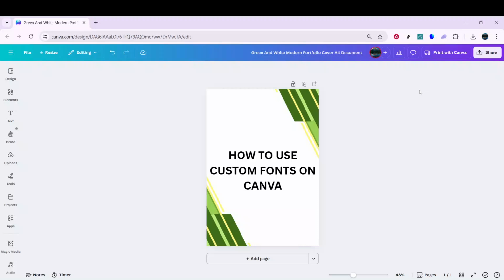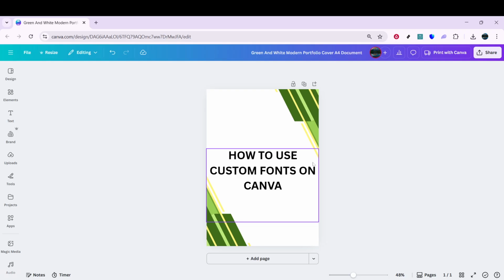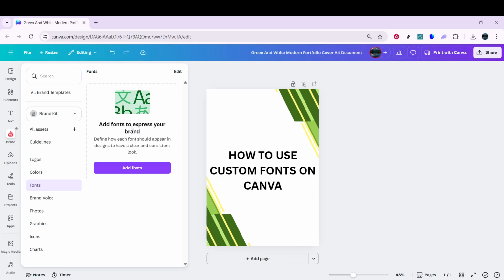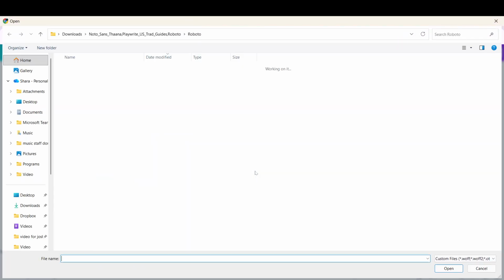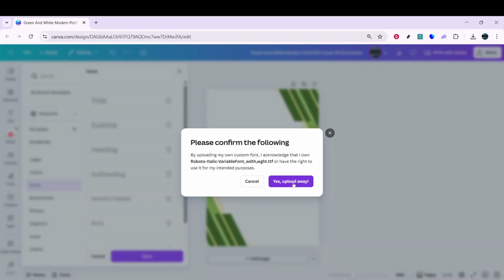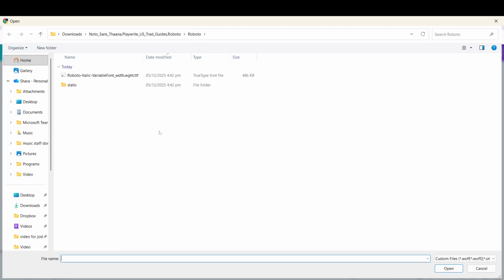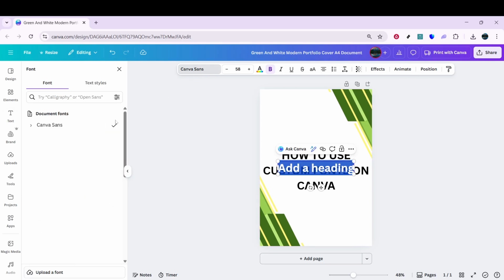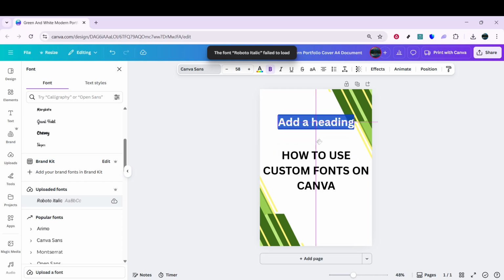How To Use Custom Fonts On Canva (Updated 2025)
In this video we discuss upload fonts, brand typography, custom text, font files, OTF TTF, brand kit, typography design, text styling, personalized design, Canva pro, font manager, visual identity, text aesthetics